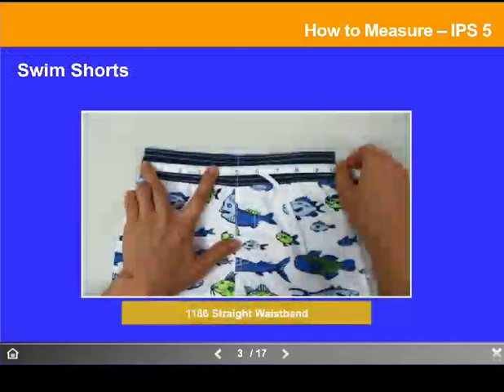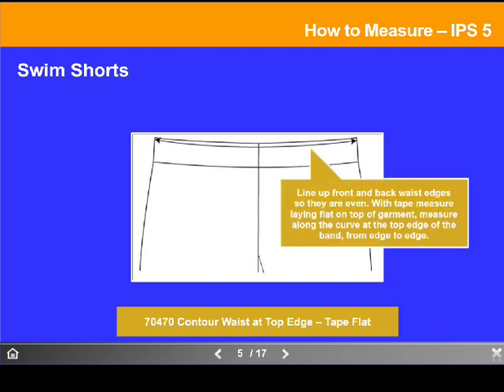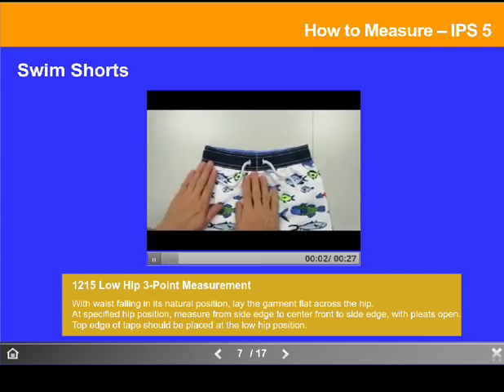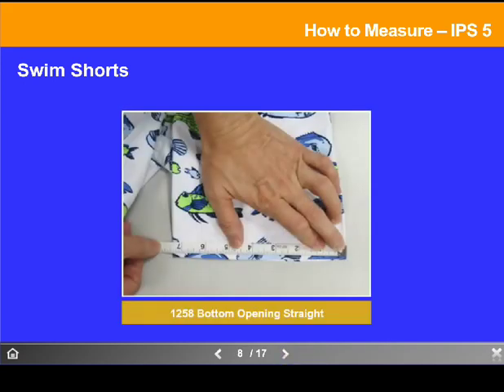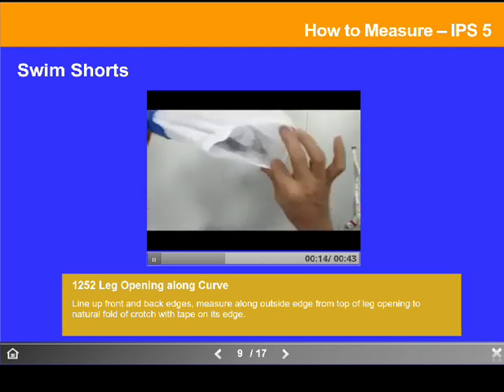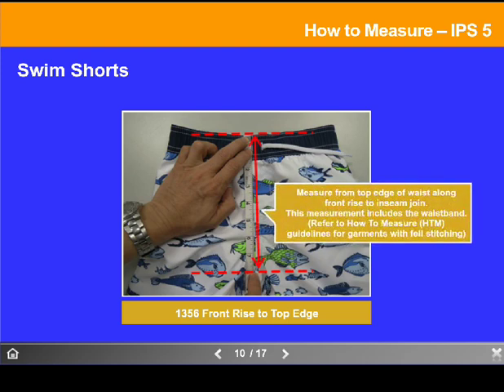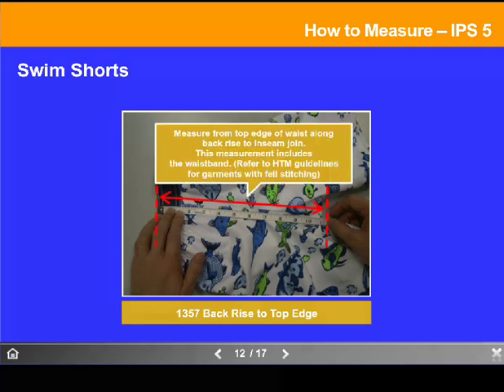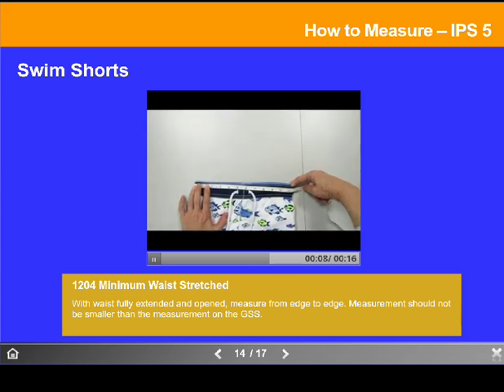How to measure Swim Short